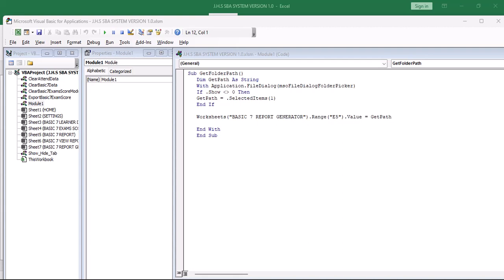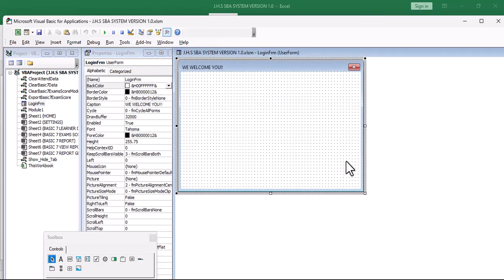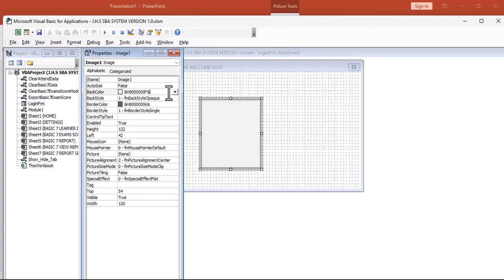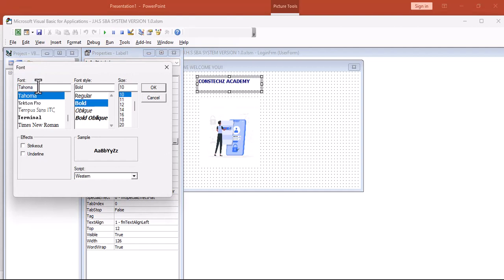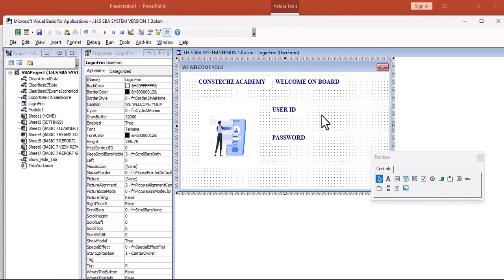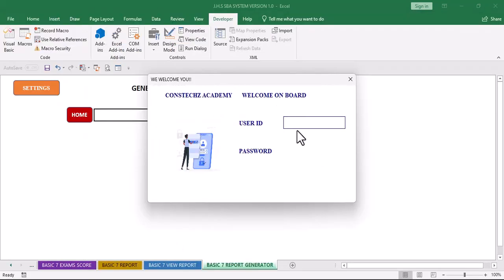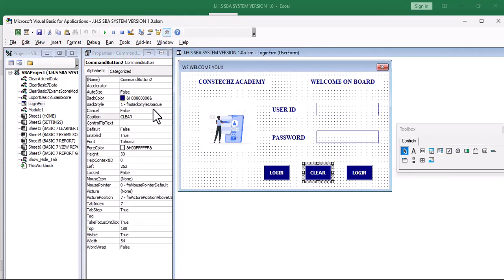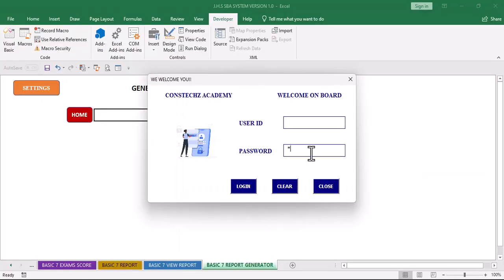JHS SBA LESSON 11 (Creating A User form)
In this lesson, we look at creating our user form with three command buttons thus login, clear, and exit. We explain how to code the commands.